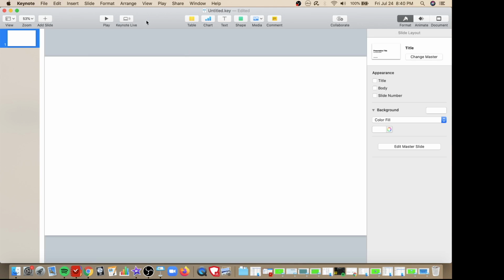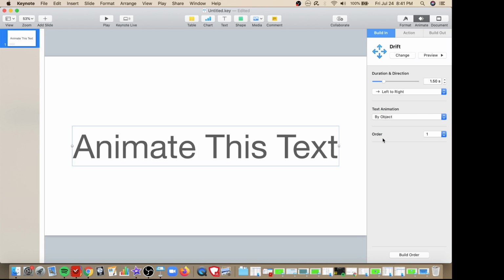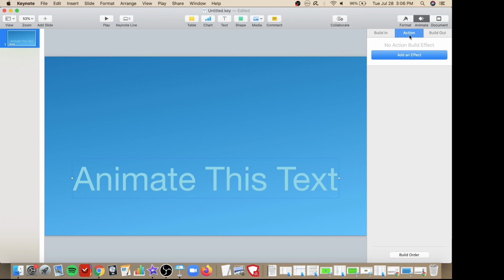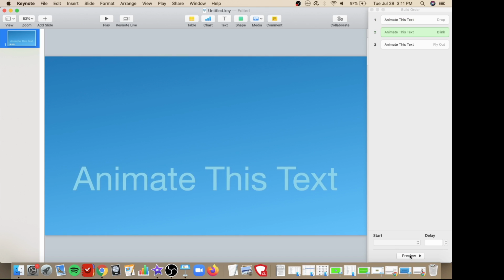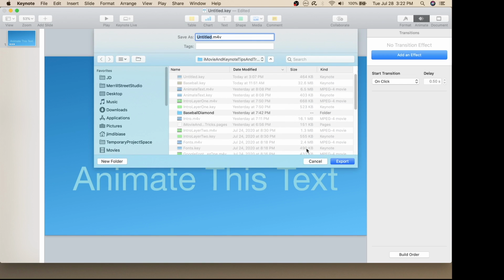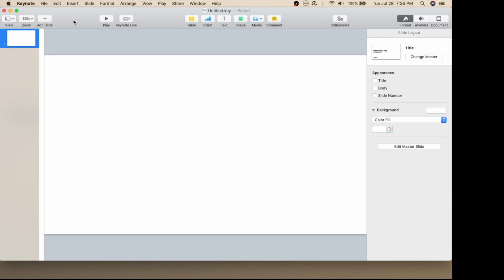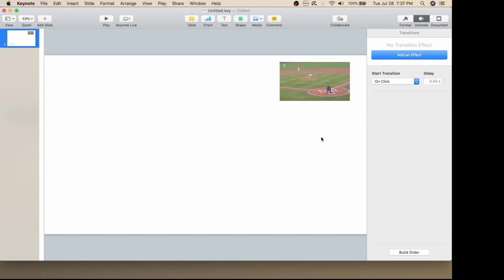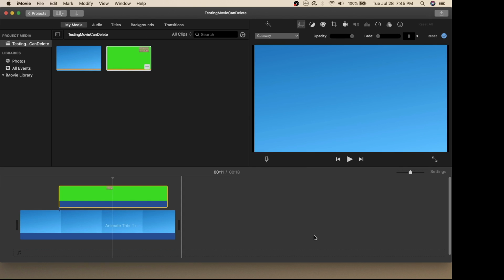Make your iMovies Stand Out with Keynote - Part One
Learn how to take your iMovies to the next level with Keynote.  Learn how to make impressive Transitions, Transparent Text & Images, and both Apps are free!!!